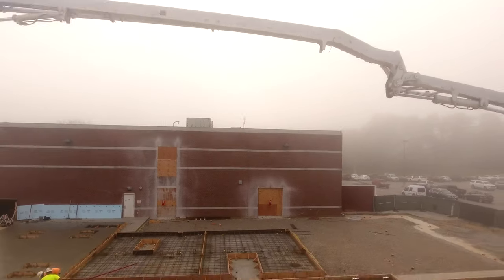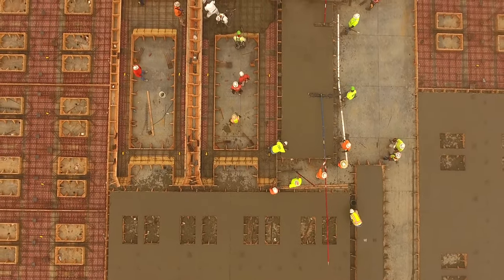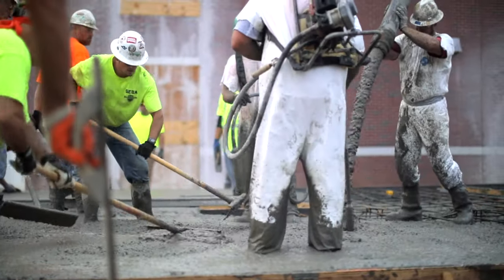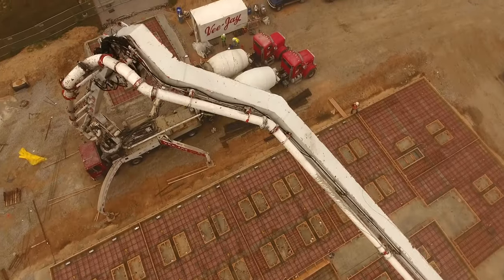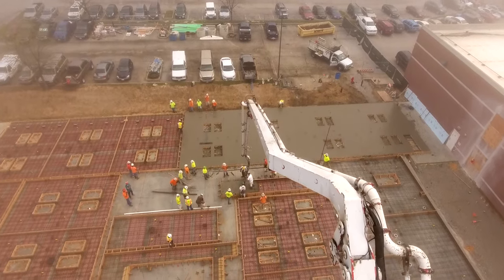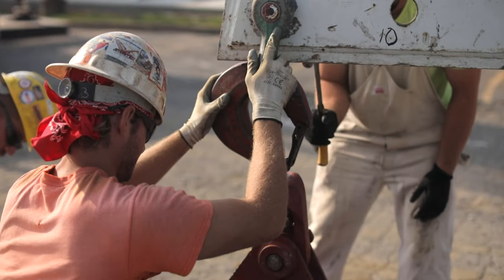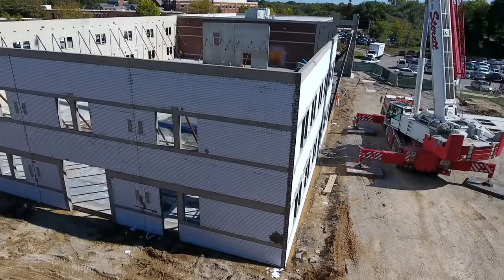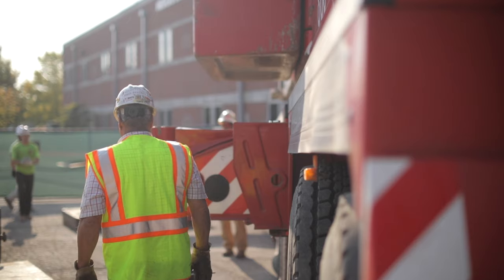Tilt-Up Construction: How The Korte Company Makes it Happen.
► Want to learn more? Let’s talk

Tilt-Up concrete construction trims costs and accelerates project timelines while resulting in sturdy structures that last. It works like this: Building designs include specs for steel-reinforced forms matching the dimensions of a building’s walls. The forms are laid horizontally on the building foundation. Concrete is then poured into those forms. After a few days of curing, the forms are removed and the reinforced concrete panels are tilted up into place, forming the building’s walls.

Owners choose Tilt-Up because it relies on readily available ready-mix concrete and rebar. Also, construction is faster and requires fewer workers. Finally, the method can be executed in phases, allowing interior construction crews to get a head start on one end of a building while the other end is still in progress.

In the video, Project Superintendent Gary Horstmann explains the method with footage of a recent healthcare facility expansion.